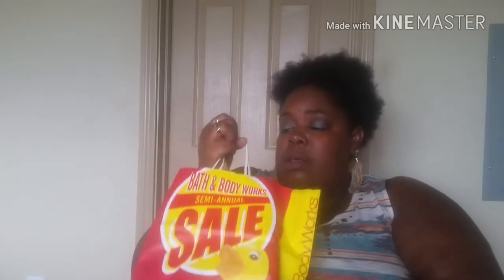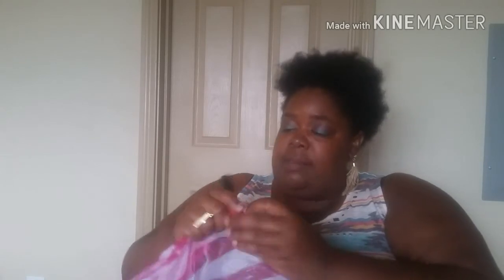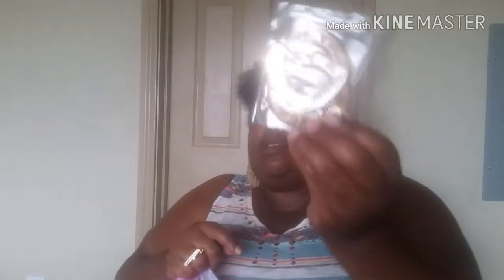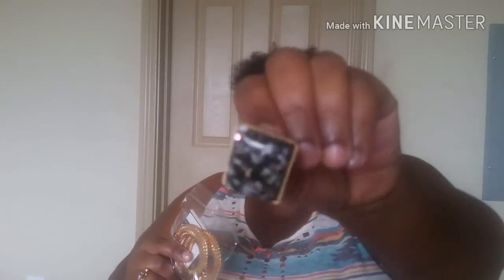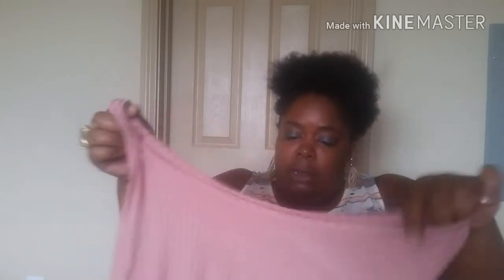Small collective haul, Bath and bodyworks, target+more!!